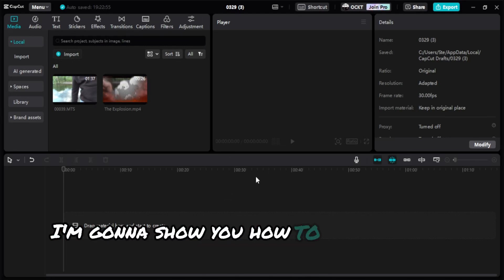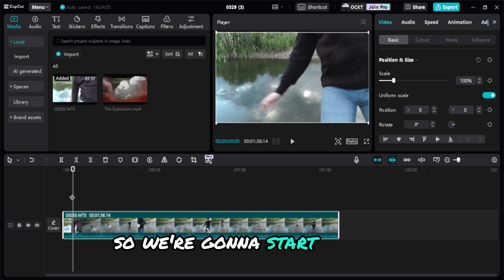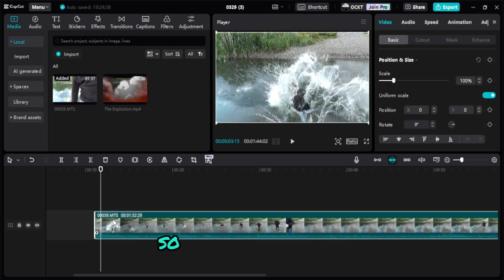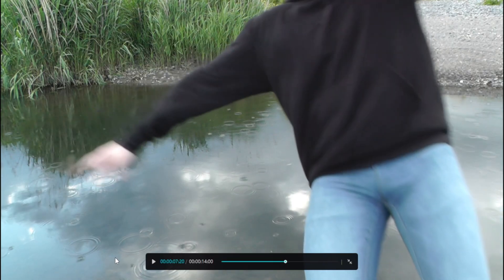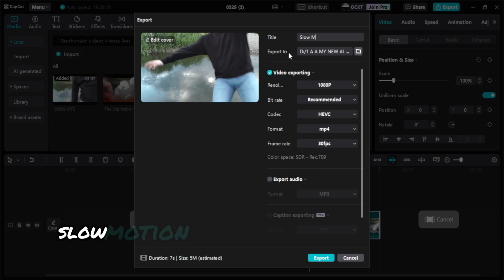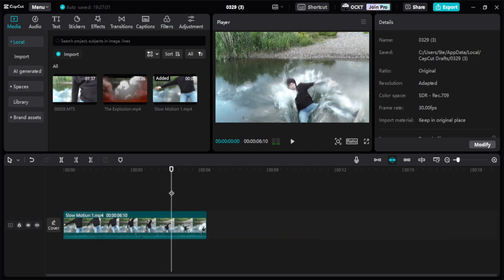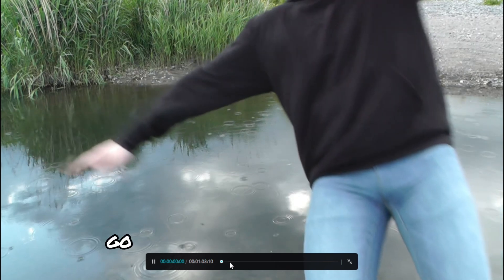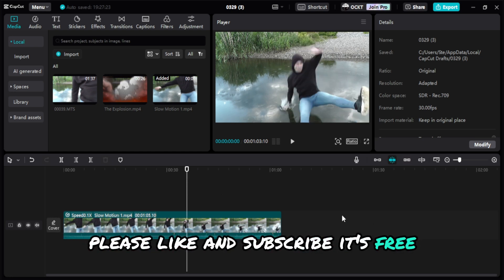How To Use Slow Motion Effect In CapCut And SUPER Slow Motion | CapCut PC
Welcome to my tutorial on mastering slow motion effects in CapCut! In this video, I'll be your solo guide as we delve into the art of creating captivating slow-motion sequences using CapCut's powerful editing tools. Whether you're a beginner or an experienced editor, this tutorial will equip you with the skills to add depth and drama to your videos.

We'll start by exploring the basics of applying slow motion effects in CapCut, from adjusting playback speed to selecting the perfect moments for slowing down. With clear and concise instructions, you'll learn how to enhance the impact of your footage and engage your audience on a whole new level.

But why stop at basic slow motion? I'll also demonstrate how to take your editing skills to the next level with SUPER slow motion techniques. By pushing the boundaries of time, we'll transform ordinary footage into breathtaking cinematic moments that leave a lasting impression.

Throughout the tutorial, I'll share valuable insights and practical tips gleaned from my own editing experiences. From seamless transitions to creative editing tricks, you'll discover how to unlock the full potential of slow motion in CapCut and unleash your creativity like never before.

So, whether you're a content creator, filmmaker, or aspiring editor, join me on this journey to master the art of slow motion in CapCut. Let's dive in and elevate your videos to cinematic perfection together!